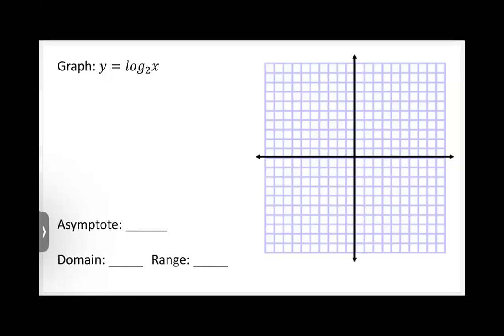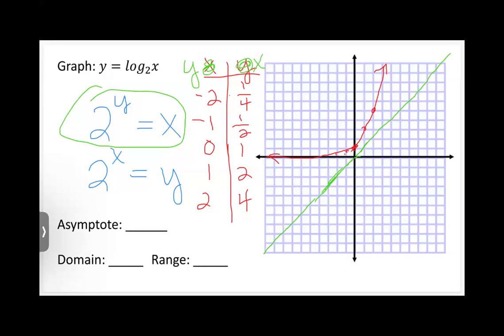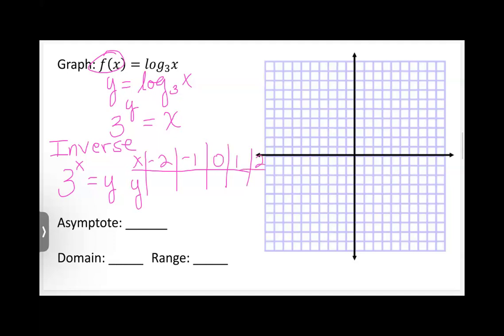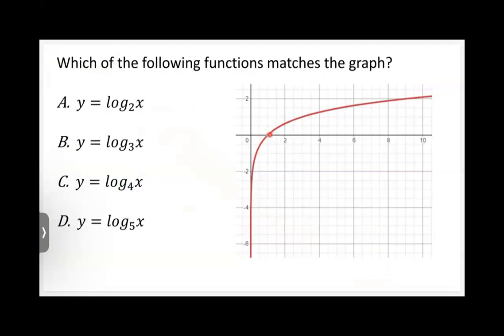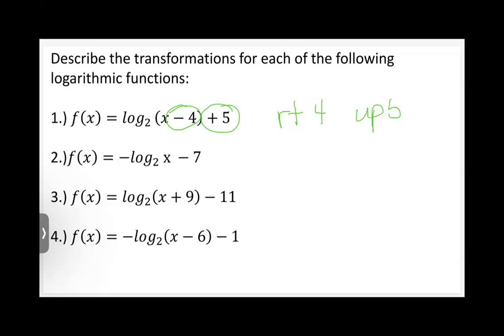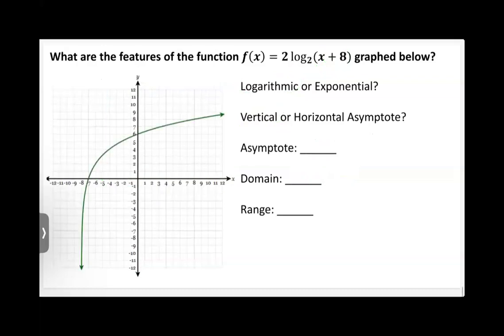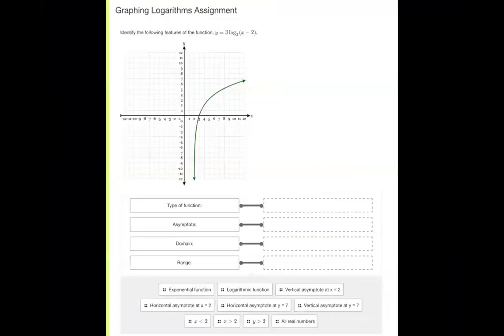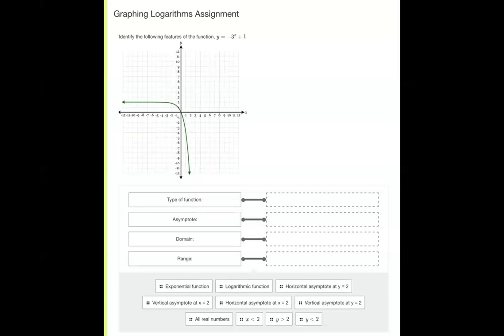Logarithms, Algebra 2, 250412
Hi, I'm Kelli, a retired math teacher with over 30 years experience teaching and tutoring, and I'd love to help you enhance your math skills! Join me and let's get started!

5 Tips to Improve Math Skills

Logarithms,
Logs
Exponents
Algebra 2
Trigonometry
Trig
Pre-calculus